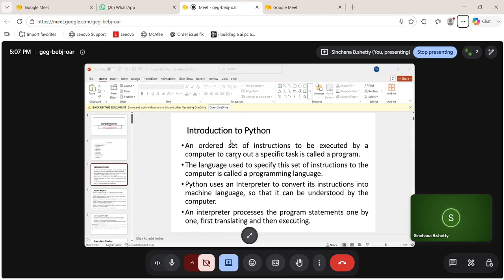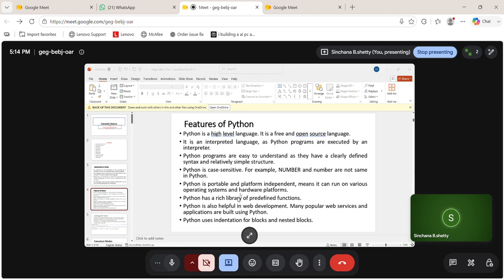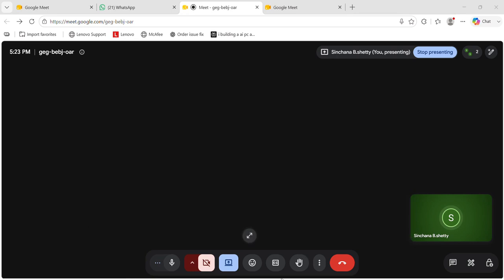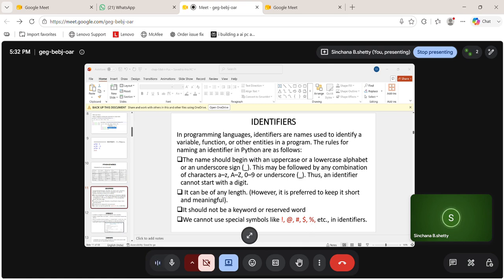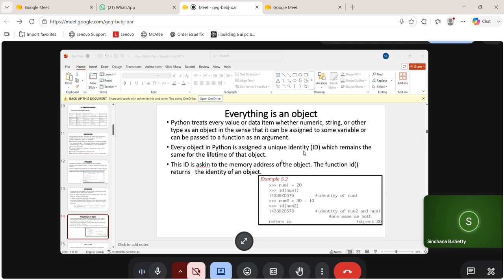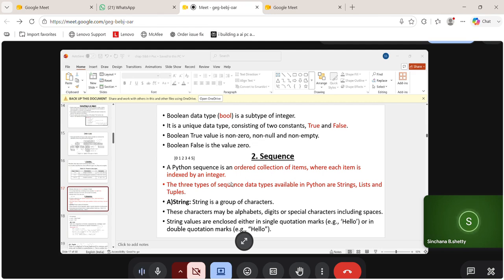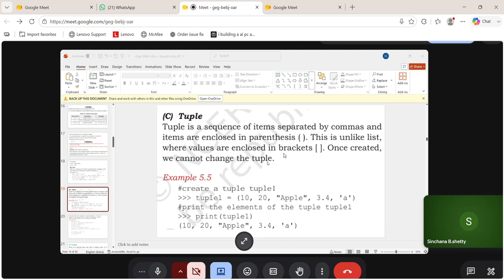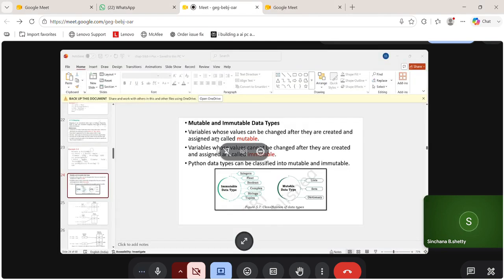python chapter5 Compressed